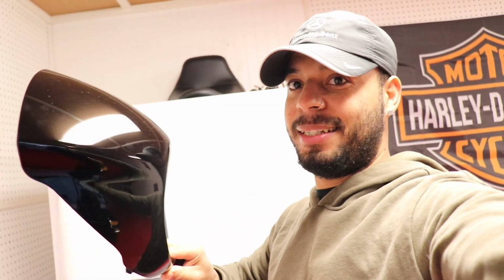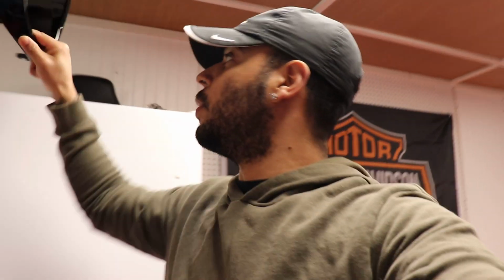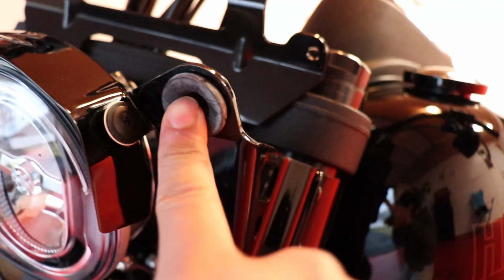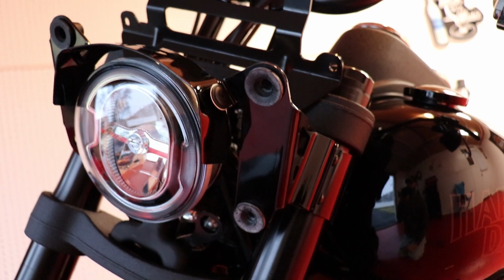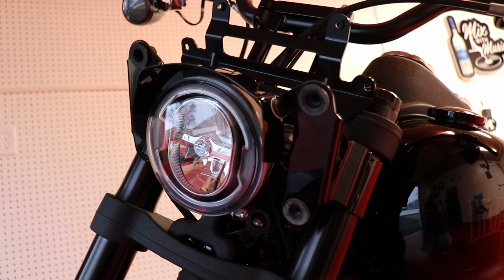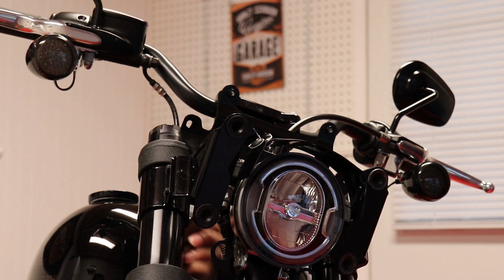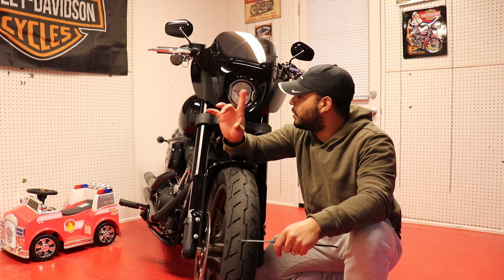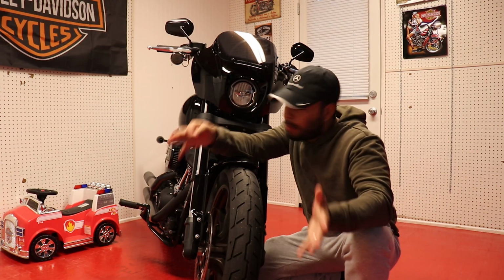Harley Davidson quarter fairing update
I put the fairing back on i got really lucky!

squid mic